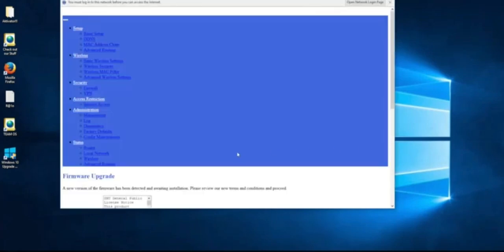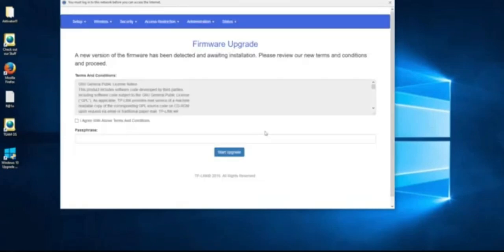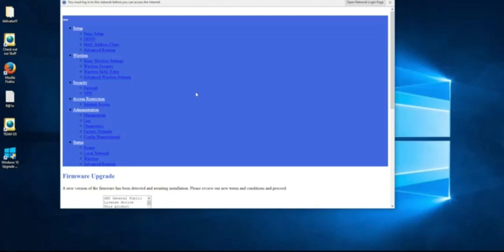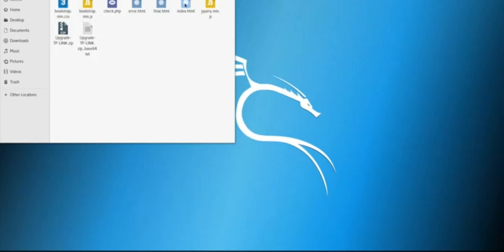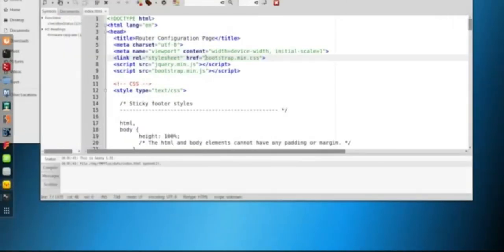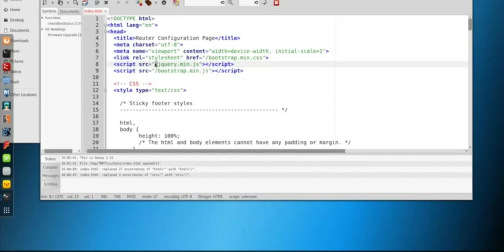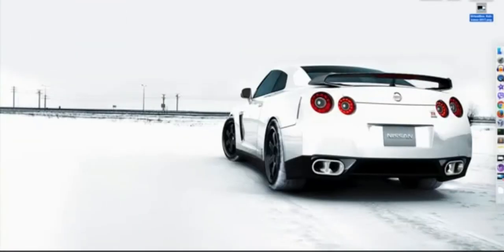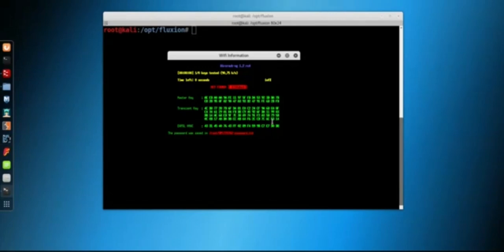Debugging & Fixing Login Interface